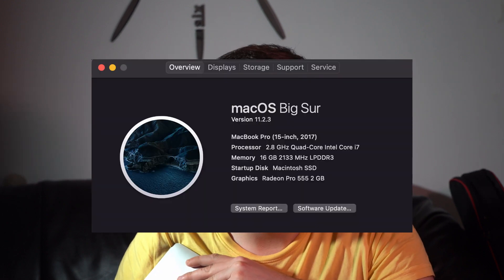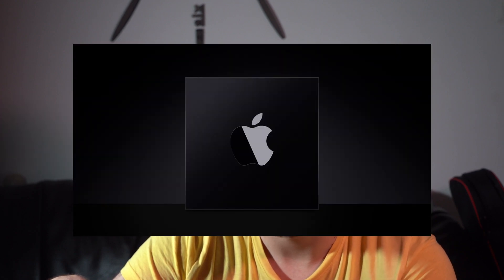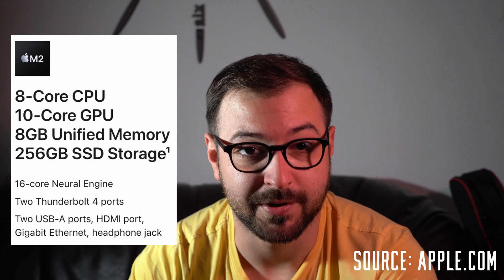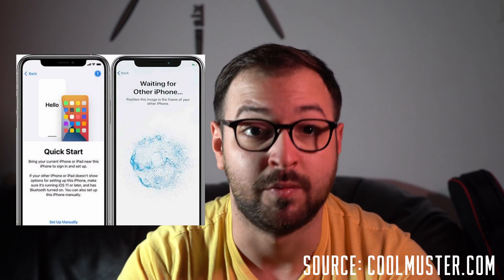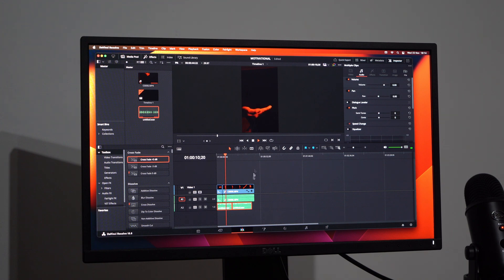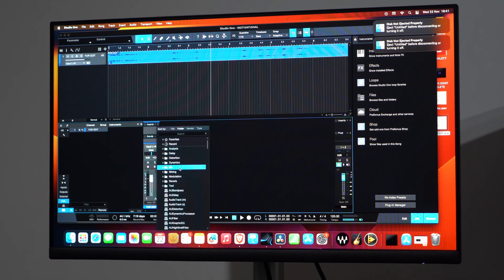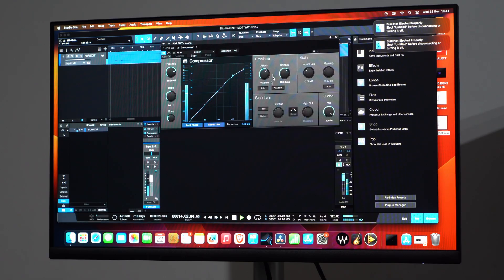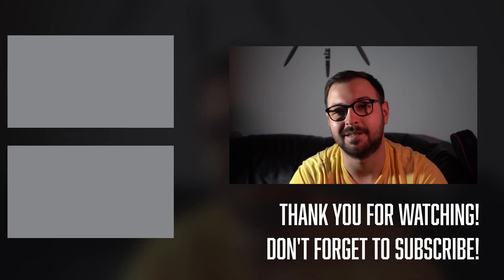I'm Moving from a MacBook Pro to a Mac Mini M2 - Review, Setup & Thoughts (2023)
In this video, I dive into the unboxing and first impressions of the Mac Mini M2, the base version armed with 8 gigs of RAM and 256 gigs of storage. Discover why I made the leap from a laptop to this compact powerhouse, delving into the advantages and drawbacks of Apple's ARM architecture.

From setting up this sleek machine to testing it with demanding tasks like 4K video editing in DaVinci Resolve and audio production in Studio One, I share my initial experiences and observations.

CHAPTERS DOWN HERE 👇👇👇
00:00 Introduction
01:19 Mac Mini Overview
02:09 ARM Architecture Strengths & Weaknesses
03:14 What will we do?
03:57 Unboxing Experience
04:24 Ports
05:12 Set-up Experience
06:38 Casual Browsing and OS
07:04 DaVinci Resolve Testing
09:58 Studio One Testing
11:33 First Impression
12:11 Share Your Thoughts!

FOLLOW US FOR MORE VIA OUR LINKS!